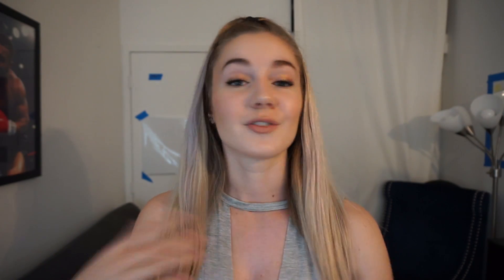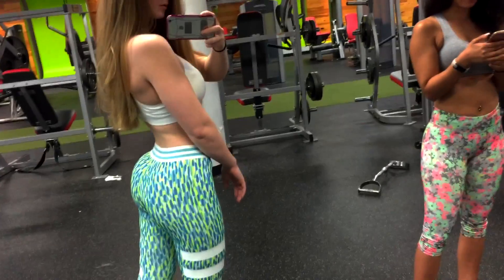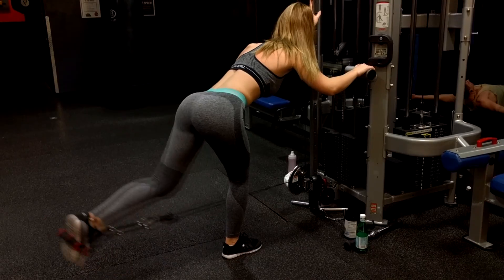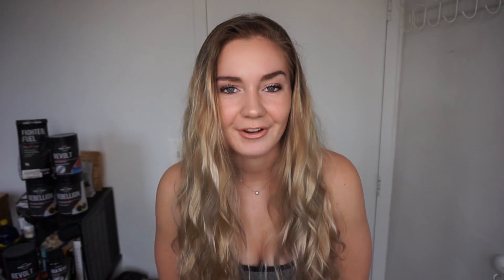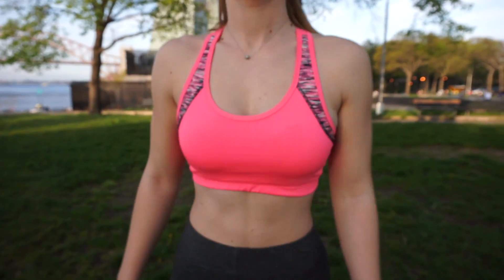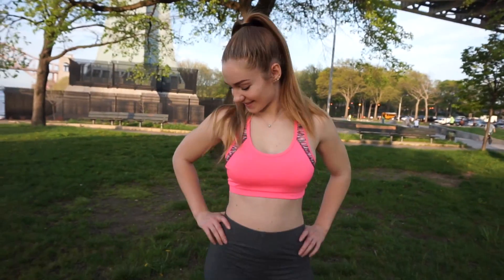Reps & Sets Explanation | How Many Should You Do?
ON SITE WORKOUT PROGRAMS:
♥8-Week Lower body Leg & Glute focused workout program (build a bigger booty) Glorious Glutes 2.0
♥5-Week My Full body workout program (get curvy but lean) with Cut&Curved